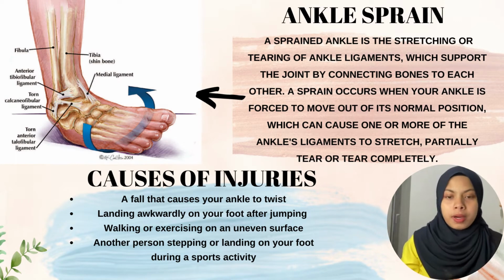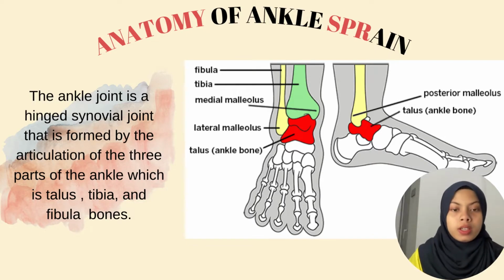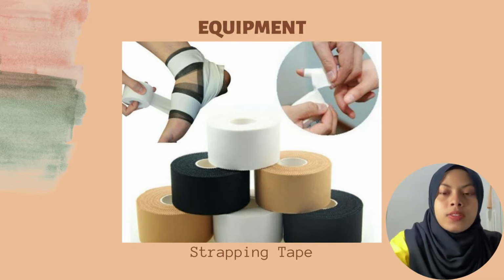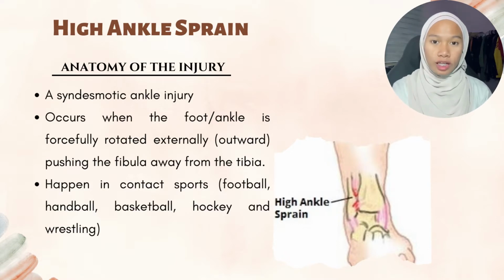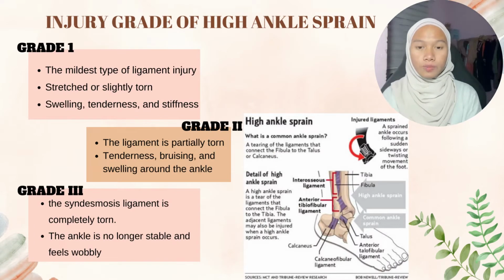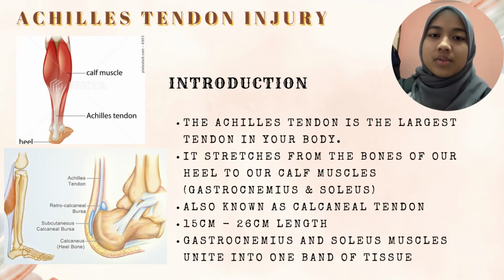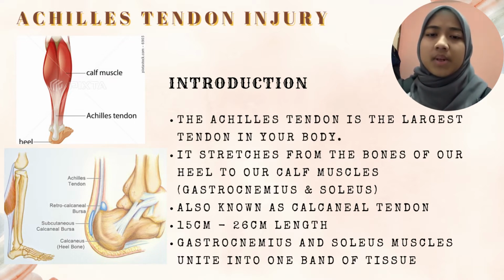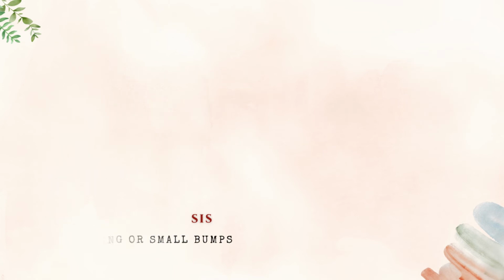SPS523 MECHANISMS OF INJURY TECHNIQUE OF STRAPPING ANKLE